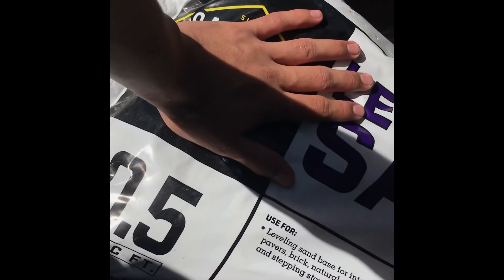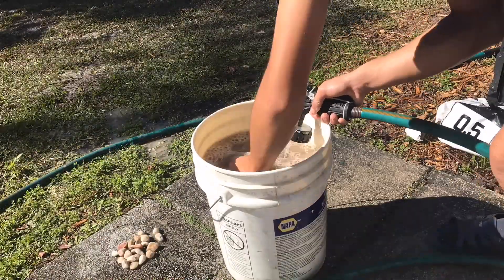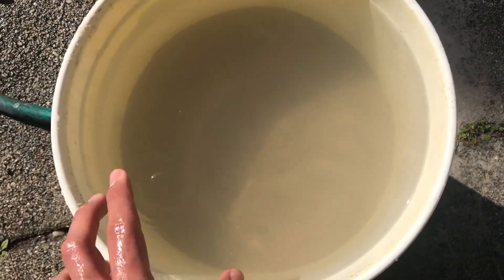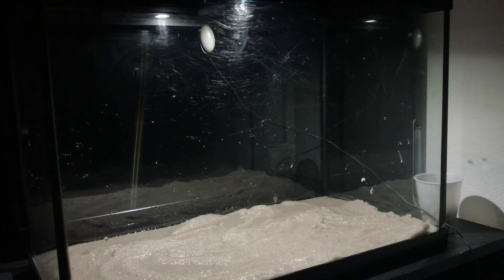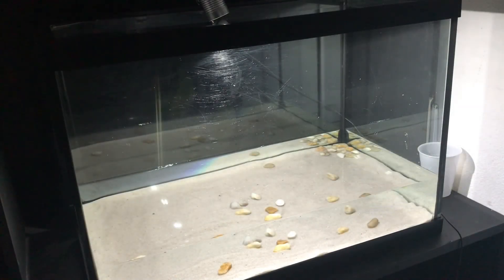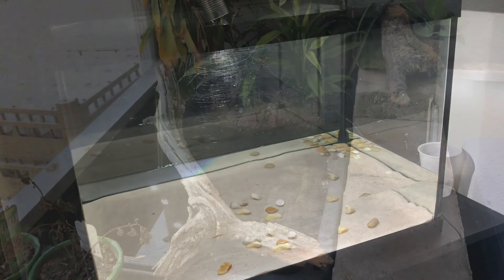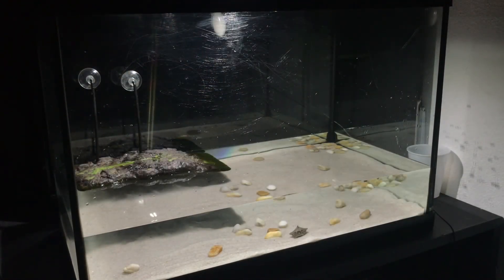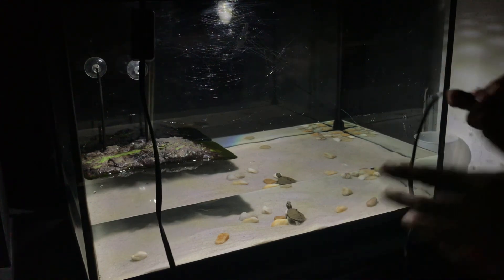Baby MAP TURTLE SETUP!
I hope you liked this baby map turtle setup.I have other videos coming soon with my boy spiky,might get him a buddy pretty soon🤷‍♂️🐢make sure you guys stay tuned and SUBSCRIBE because you’re not going to want to miss out on some of these videos 💯🔥